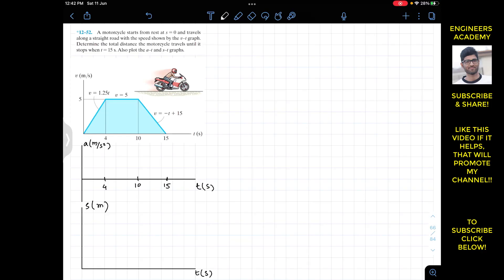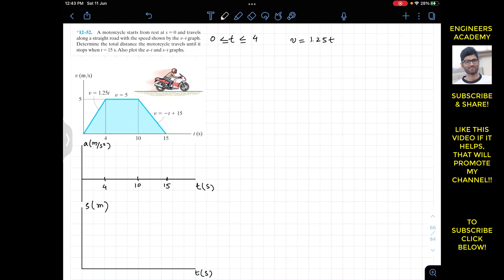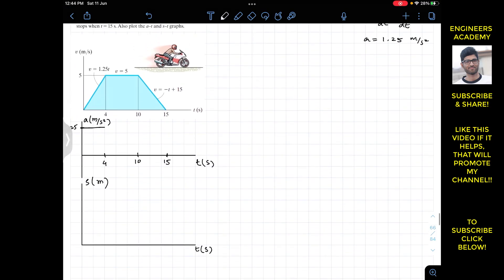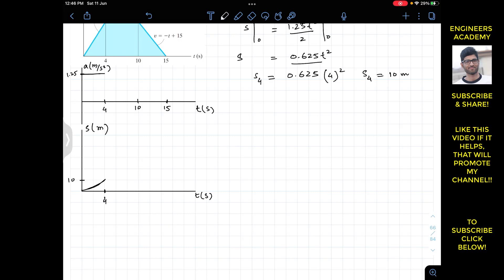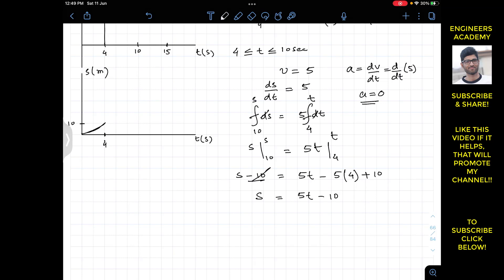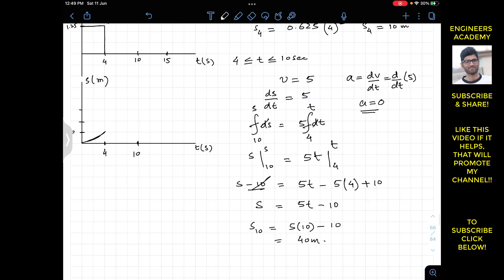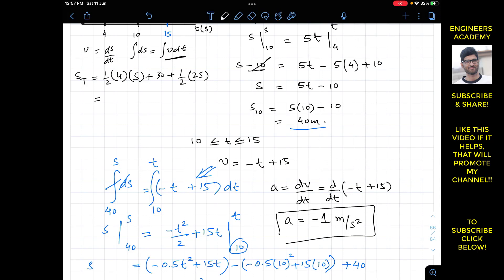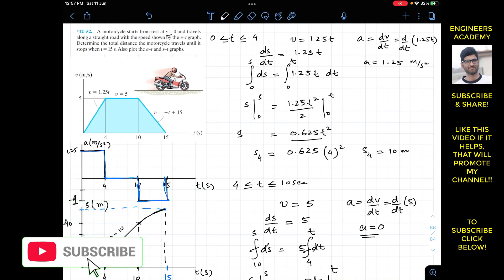12-52 Rectilinear Kinematics - Erratic Motion (Kinematics of A Particle) ENGINEERS ACADEMY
RECTILINEAR KINEMATICS: ERRATIC MOTION

*12–52. A motorcycle starts from rest at s = 0 and travels along a straight road with the speed shown by the v–t graph. Determine the total distance the motorcycle travels until it stops when t = 15 s. Also plot the a–t and s–t graphs.